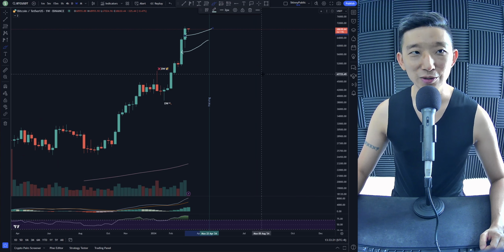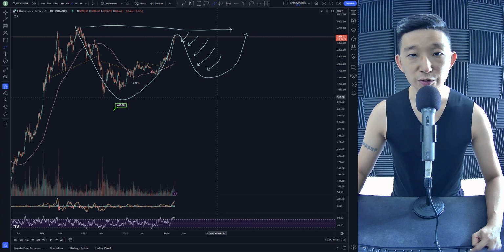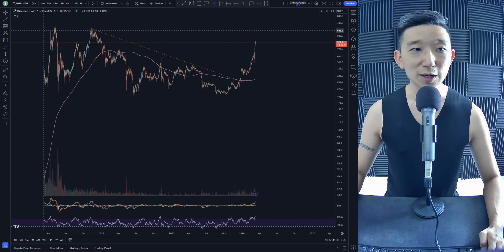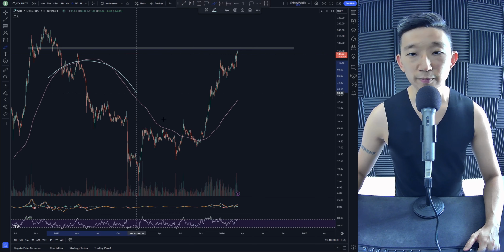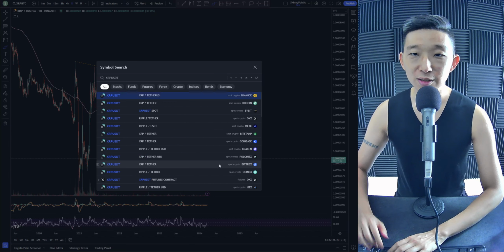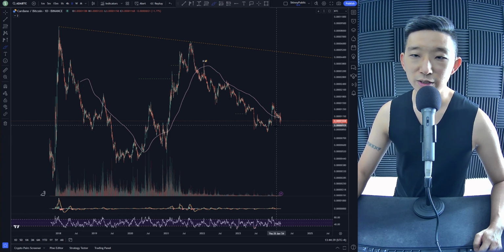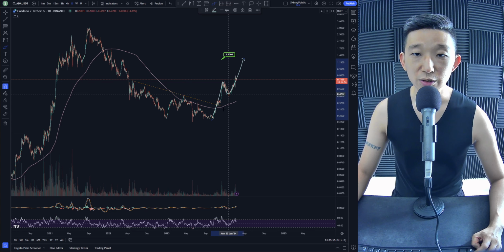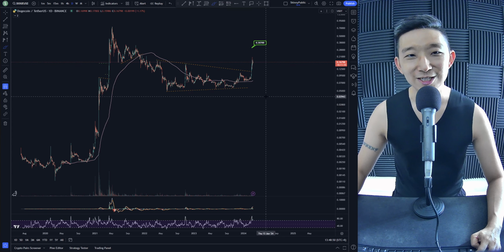Top 10 Crypto TA (11 Mar 2024)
0:00 Intro
0:11 BTC Bitcoin
1:07 ETH Ethereum
3:56 BNB Binance Coin
6:00 SOL Solana
8:43 XRP
11:08 ADA Cardano
13:37 DOGE Dogecoin